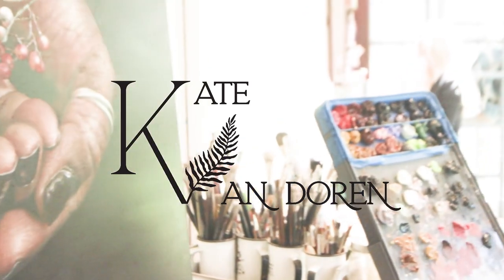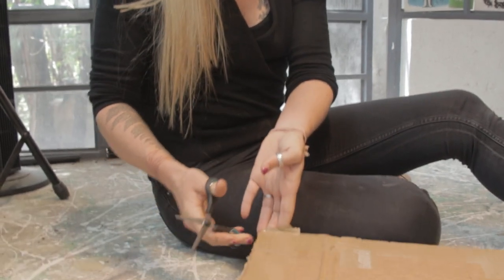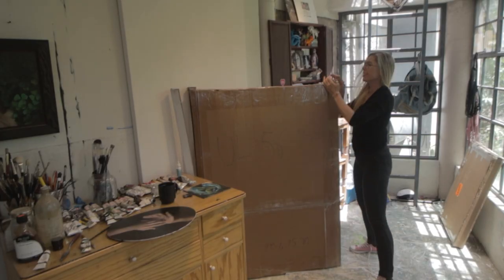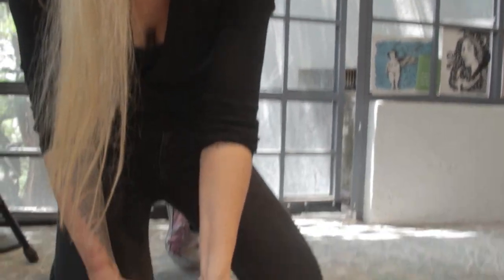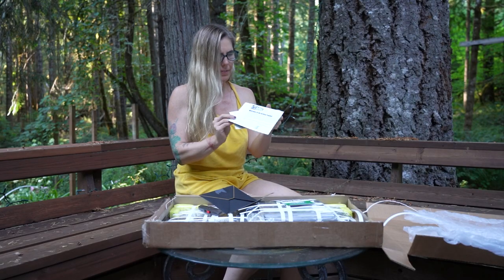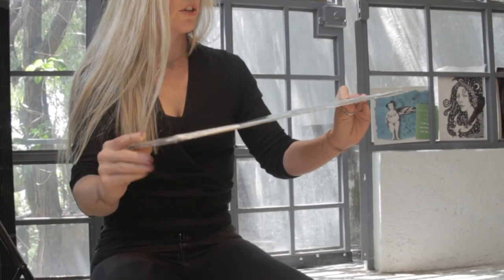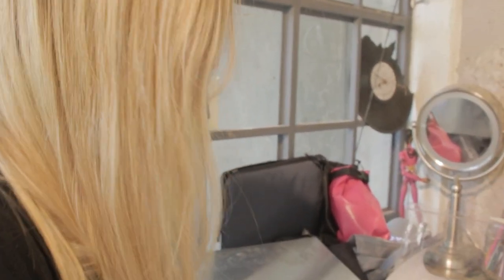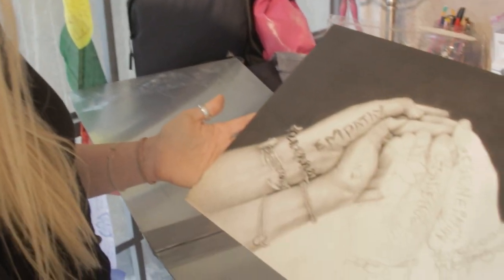Artefex Panel featured Kate Van Doren Unboxing video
Kate Van Doren unboxing her favorite chartapanel (drawing panel) and ACM Unmprimed metal dibond panel for the Artefex art company.
Full reveiw of each panel is in this video with a final drawing created on an Artefex signature Chartapanel.
Video produced by Sebastian Vallin in San Miguel de Allende Mexico.